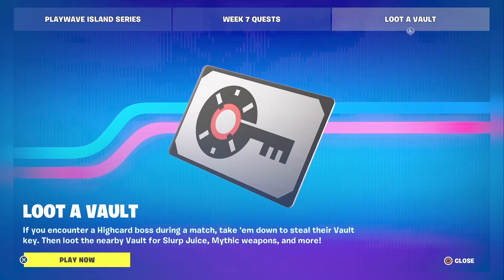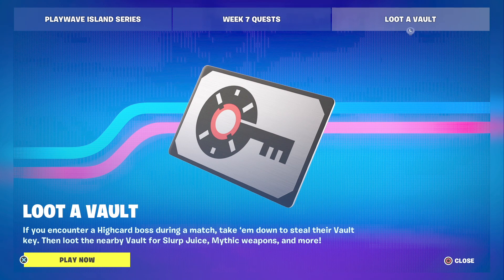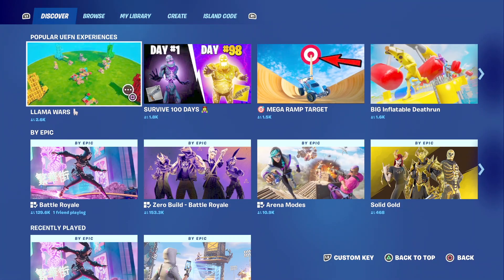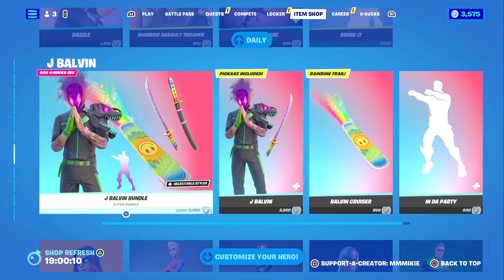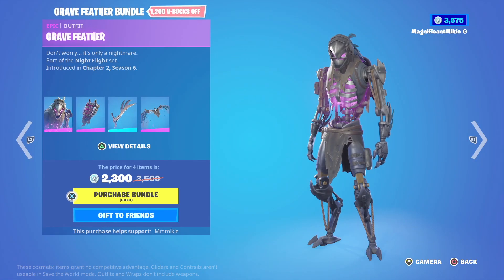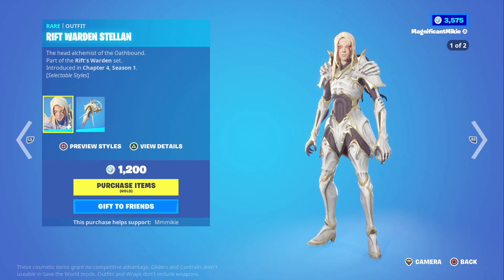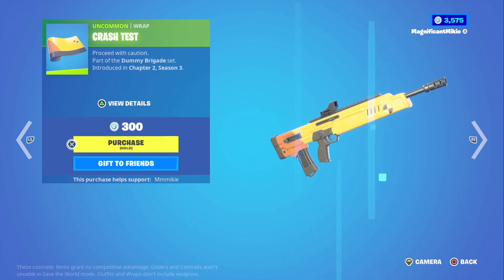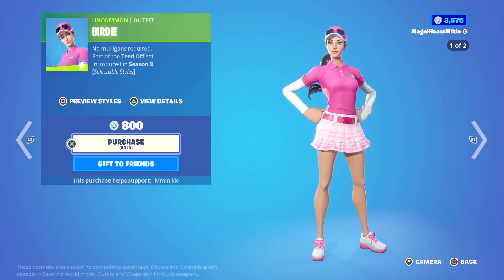Daily Fortnite Podcast 1818 - PlayStation Cup Update